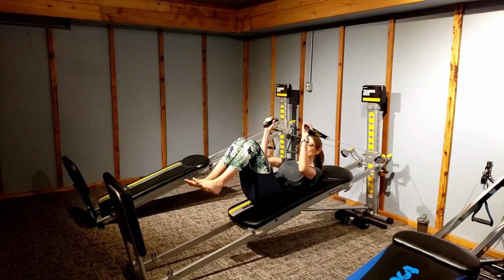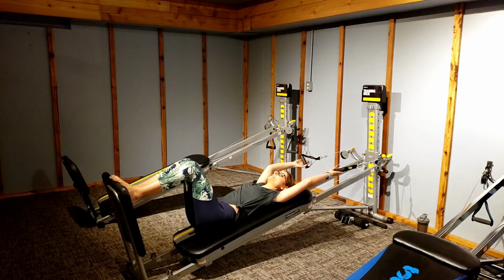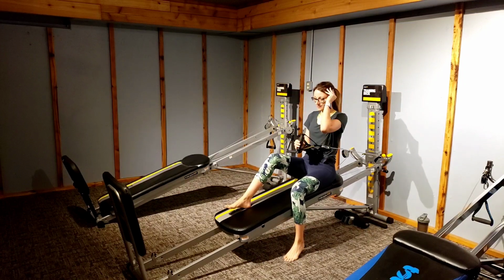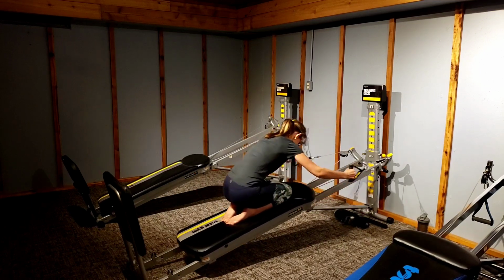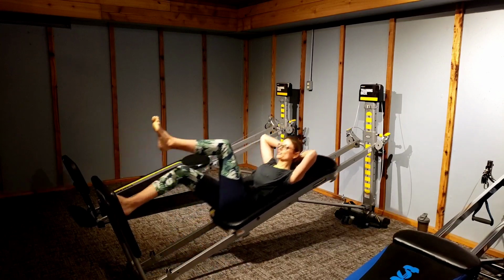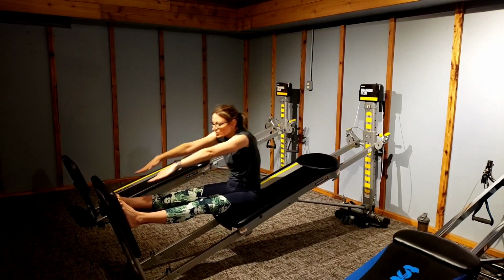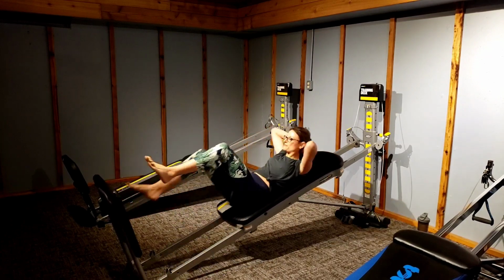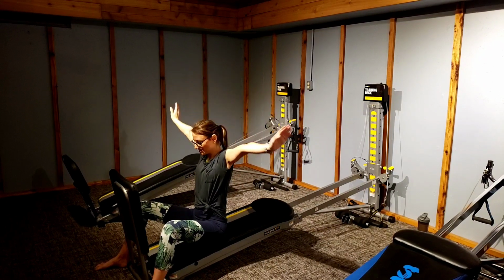Cassandra's Rainy Day Workout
It's pouring outside so might as well workout on the Total Gym. This workout challenges the entire body in only 30 minutes. Try it out at different levels and just have fun!
I love sharing what I do on the Total Gym and hope it inspires you to get creative with yours.

Cassandra♡
CHC, CMCS, PN1, CPT, CLC
Total Gym Ambassador